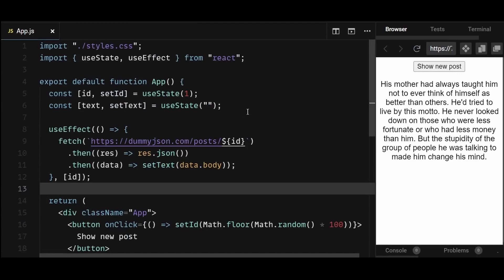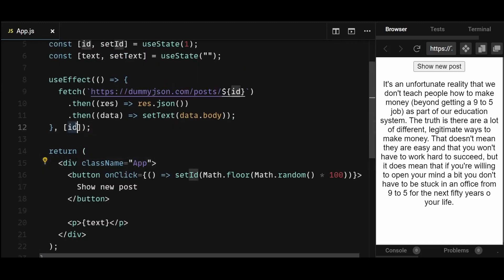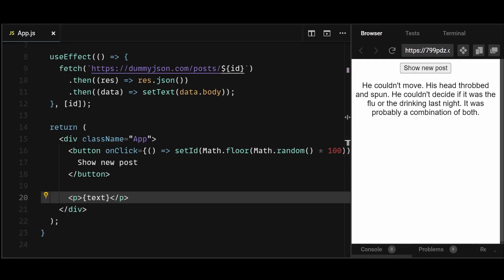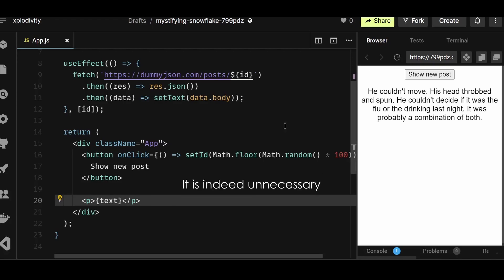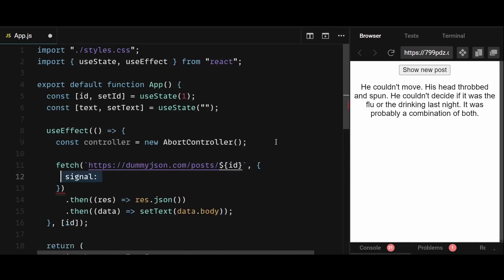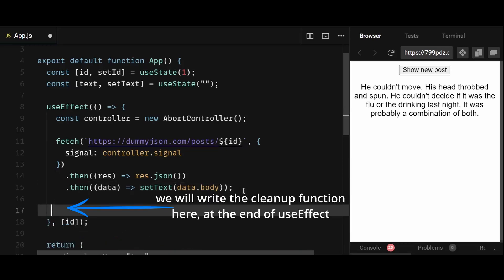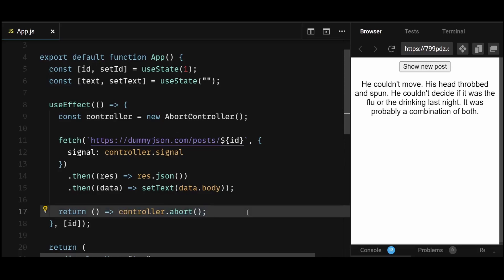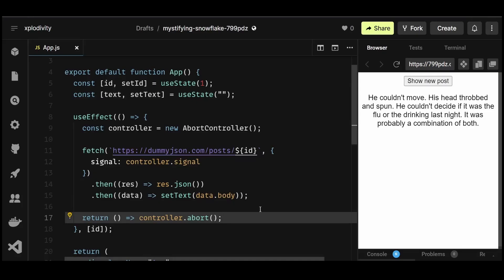This useEffect trick minimizes rerenders & reduces server load in React js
Learn how to Optimise useEffect Hook for API calls to minimize server load and rerenders in React js.